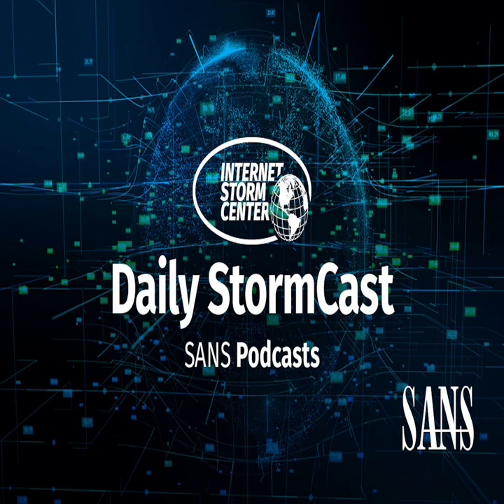Network Security News Summary for Friday January 19th, 2024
Ivanti Updates; Postgres Attacks; Outlook Vuln PoC;

More Scans for Ivanti Connect "Secure" VPN. Exploits Public

Ivanti Endpoint Manager Mobile / MobileIron Core Vuln exploited CVE-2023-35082

Outlook Vulnerability Discovery and New Ways to Leak NTLM Hashes